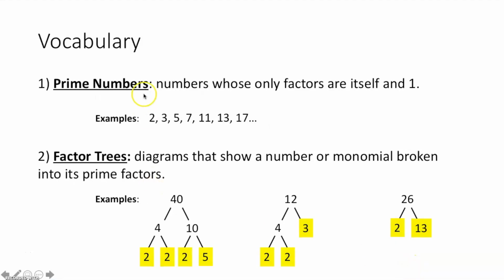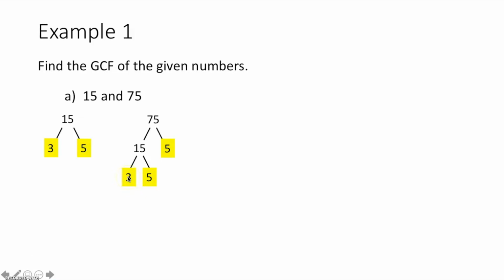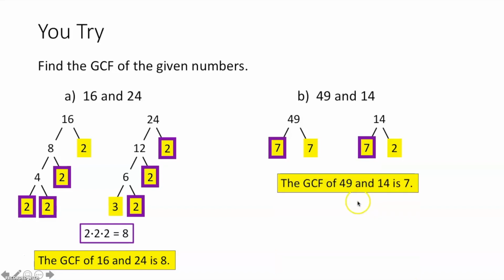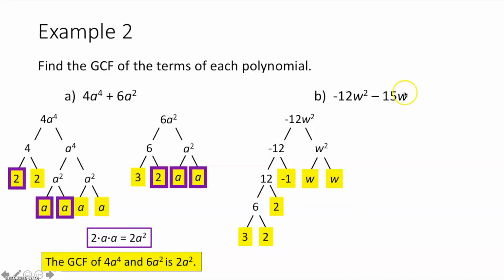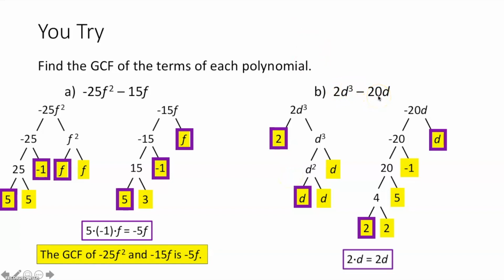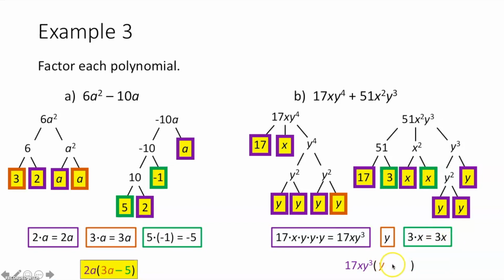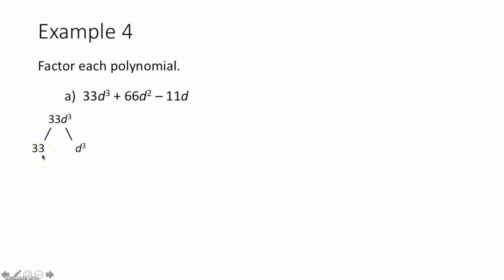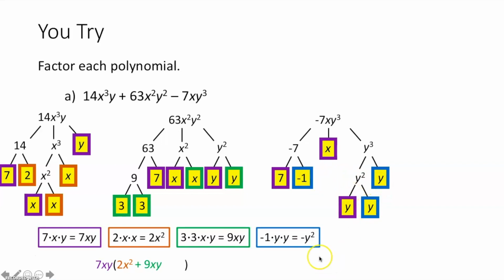Algebra: Factoring Monomials from Polynomials using the GCF (8-2 Part 2)